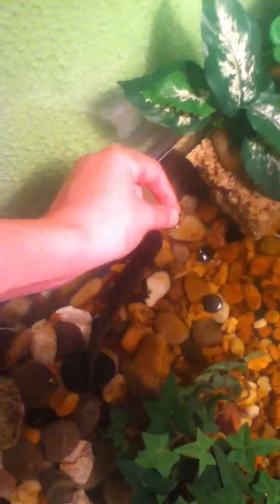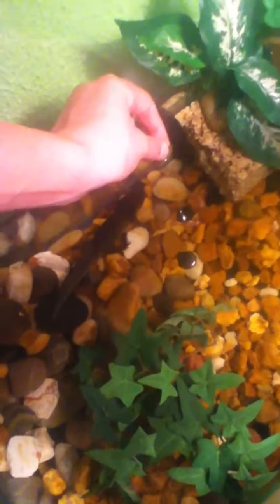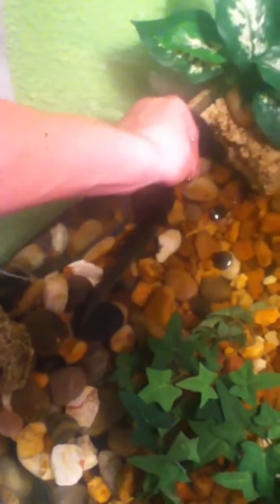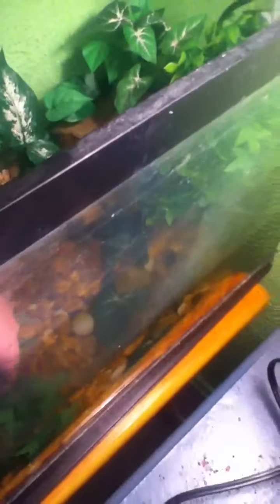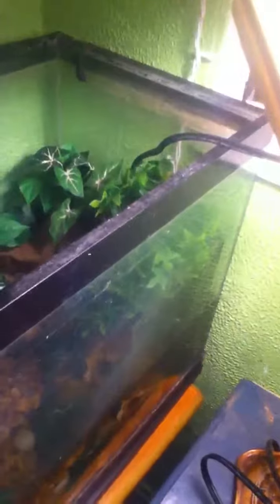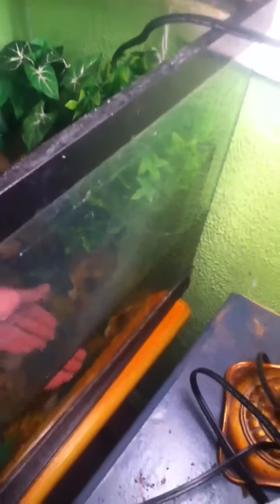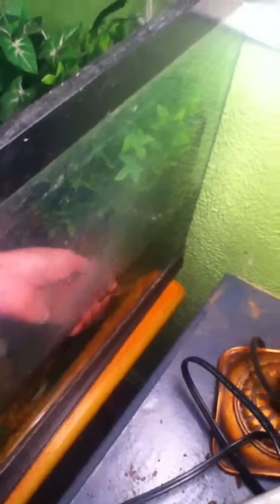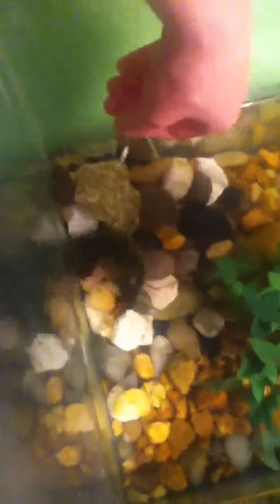Another feeding fail